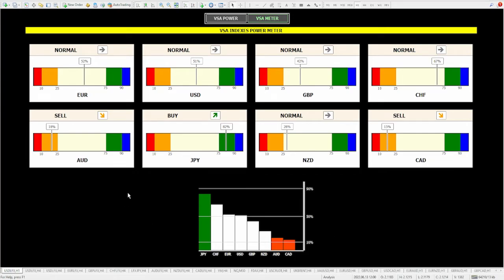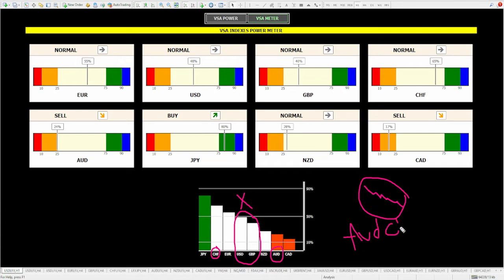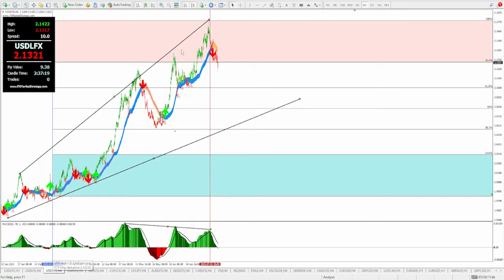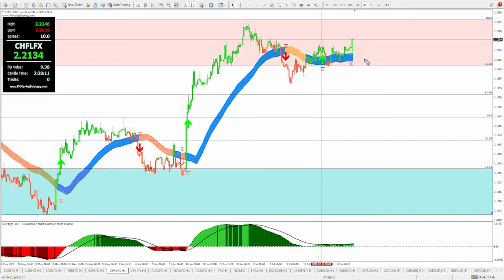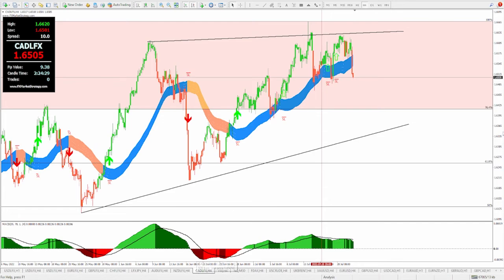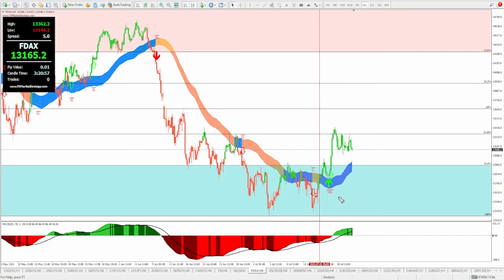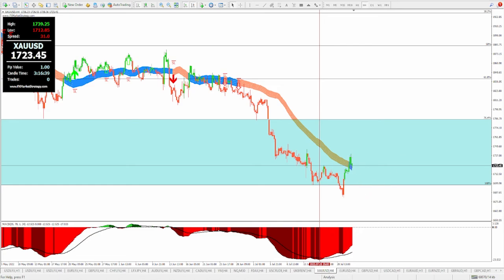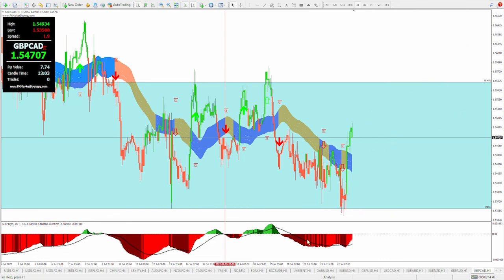Weekly Forex forecast 25-29 July 2022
Best Broker Choice

Brokers Accept USA citizens.

Download VSA Market scanner, and APCO trading system. Best in the market.
Time Stamp:
00:00 Intro